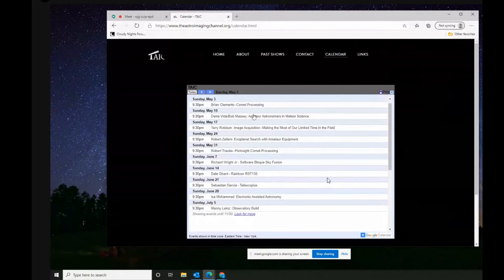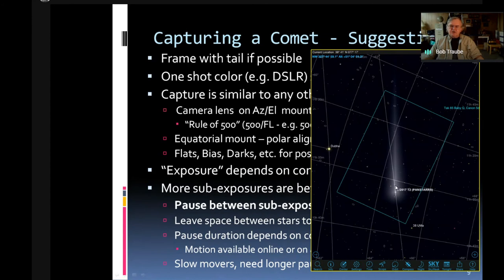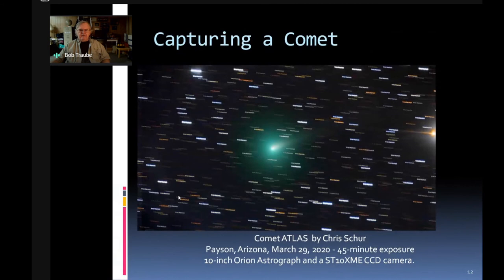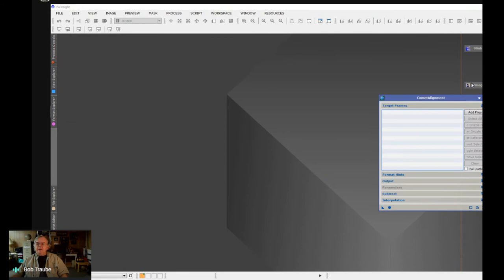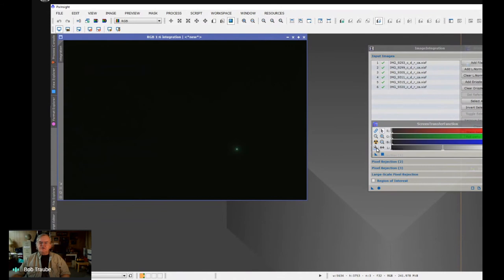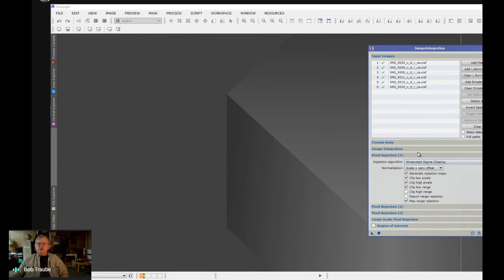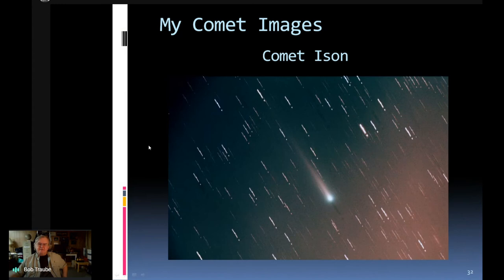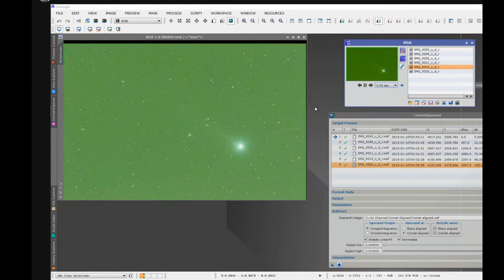Robert Traube: PixInsight Comet Processing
Bob Traube will present a summary and demonstration of the techniques he uses to image comets and to process them using PixInsight's "Comet Alignment" and other processes to create and position a static image of a moving comet on the star field it passed through.